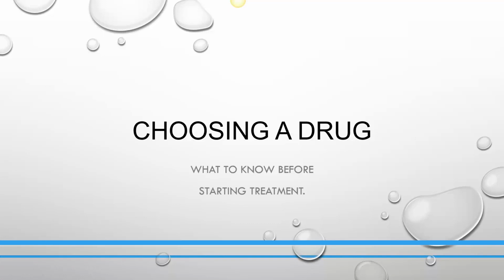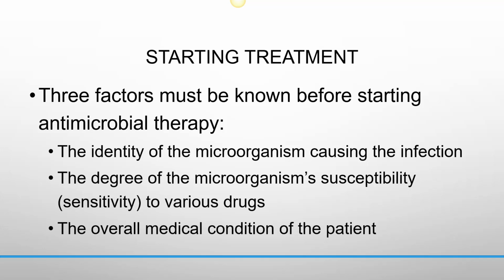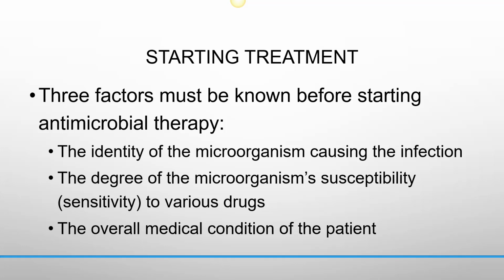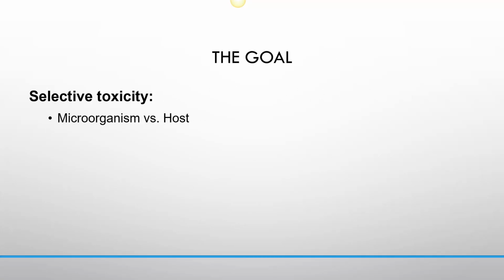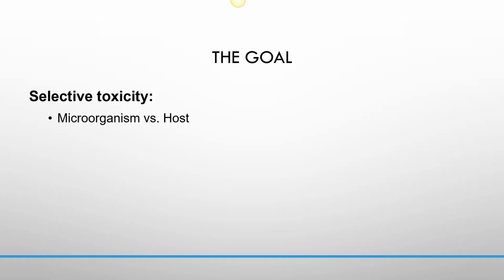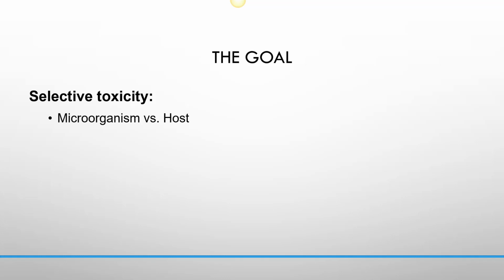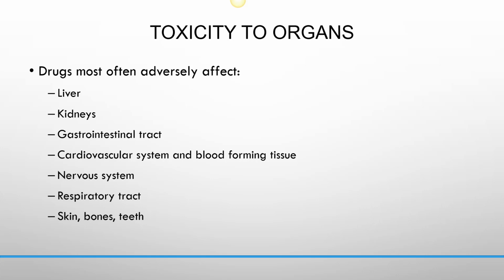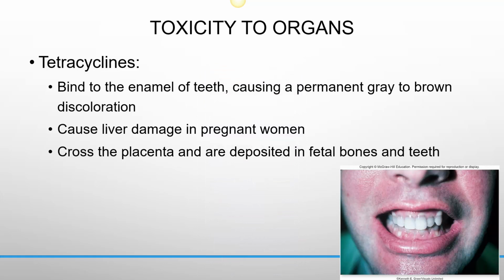Choosing an Antibiotic